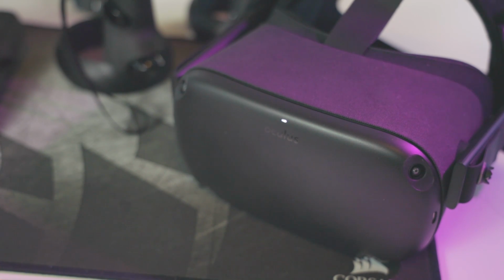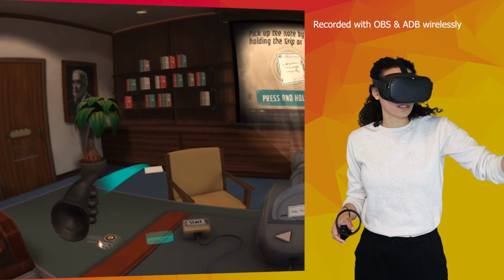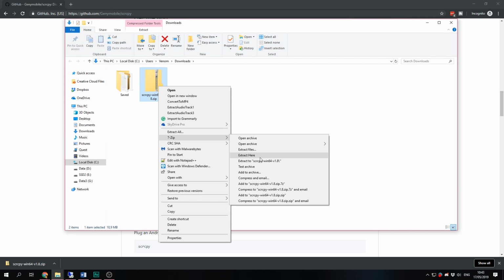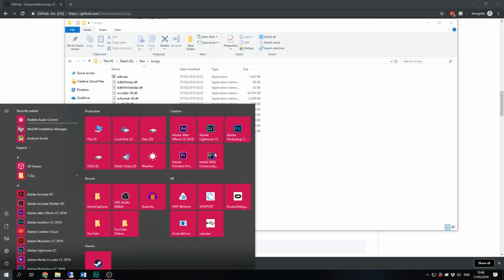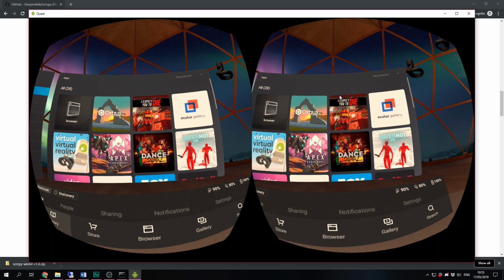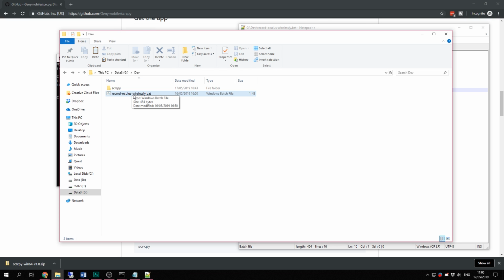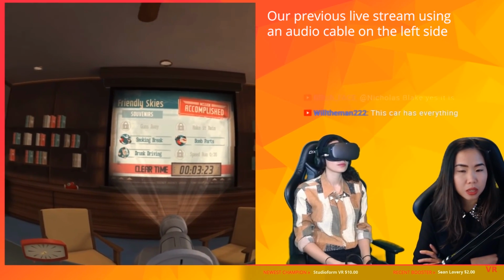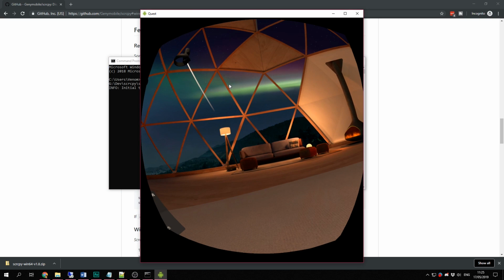How To Record & Stream Oculus Quest Gameplay Wirelessly With OBS Using ADB (+ Tips & Tricks)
Recording and live streaming Oculus Quest gameplay can be tricky, especially if you want to do it with OBS AND wirelessly. In this guide, we show you how we do it. This works on the Oculus Go too.

The Oculus Quest launch is right around the corner. If you are like us and want to share that experience then you might want to know what your options are for recording and live streaming with the Quest.

So in today’s video, we share a guide on how we do it most of our live streams and recordings. More specifically, we are using OBS and ADB wirelessly and in this guide, I’ll explain how to do this step by step. At the end of this video, there will be some extra tips and tricks that you can use.

Oculus Quest (US)
Oculus Quest (UK)
* A small referral fee will go to the channel, but it does not cost you more. If you use it, thank you very much.

TIMELINE
You can skip step 1 to 6 if you already have adb setup.
01:56 - Step #1 Activate an Oculus Developer account

02:29 - Step #2 Put your Oculus Quest in Developer mode

03:00 - Step #3 Download scrcpy

03:33 - Step #4 Unzip the file and place the folder anywhere you want

04:14 - Step #5 Add adb and scrcpy in this folder to your environment variables
"SCRCPY_SERVER_PATH", value is the path to the file scrcpy-server.jar

5:29 - Step #6 Check if you set the environment variables right

06:10 - Step #7 Connect the Quest to your PC with ADB

07:06 - Step #8 Mirror the Quest screen

07:28 - Step #9 Record using OBS (Cabled)

07:47 - Step #10 Record using OBS (Wirelessly)

10:02 - How we record game audio with adb on the Oculus Quest

11:25 - How we record voice-overs on the Oculus Quest
Rode Wireless Go
Zoom H1

12:13 - scrcpy extra options
"scrcpy –b 25M –c 1440:1600:0:0"

OUR SPECS
- Our microphone (ModMic Wireless)
- Our VR equipment

- artArmin
- Baxorn
- Fleef
- Olemartinorg
- Studioform VR
- Wintceas
- VR Ambassador
- Andy
- Albert
- Ben P.
- James
- The Architect
- D Coetzee

VR on!
- Cas and Chary VR

- We received the Quest review unit from Oculus. Per our guidelines, no review direction was received. Our opinions are our own.